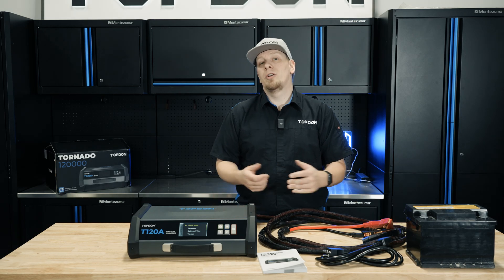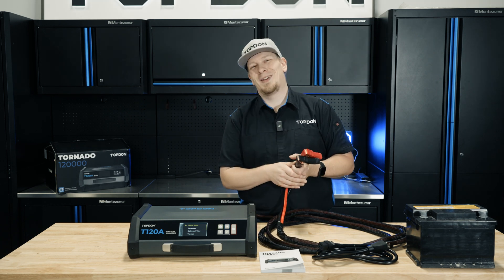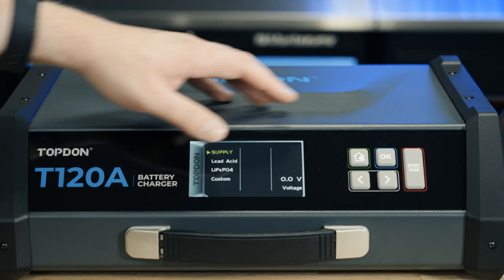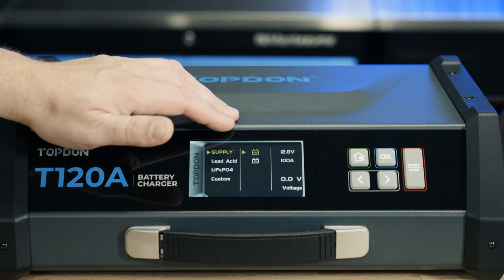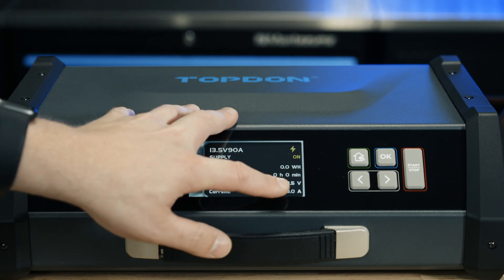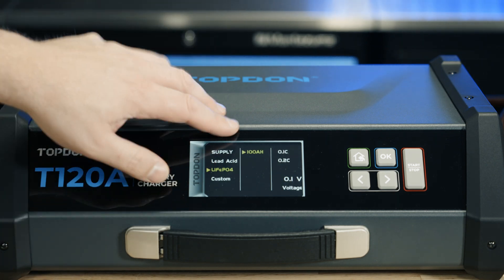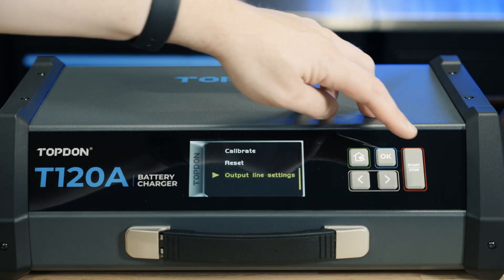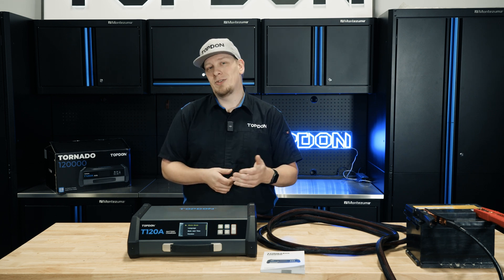TOPDON Tornado120000 120 Amp Smart Charger & Stable Power Supply Overview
Join Haakan as he walks you through the TOPDON Tornado120000 (T120A)–a professional smart programming power supply designed to provide efficient charging and voltage stabilization for vehicles equipped with 12V batteries. It features intelligent current (5-120A) and voltage (11-16.8V) output adjustment and boasts a maximum power of 1700W to confidently handle every battery. With 3 major charging modes and 9-step smart charging, it seamlessly balances charging speed and quality.